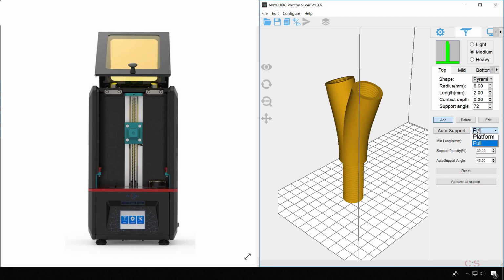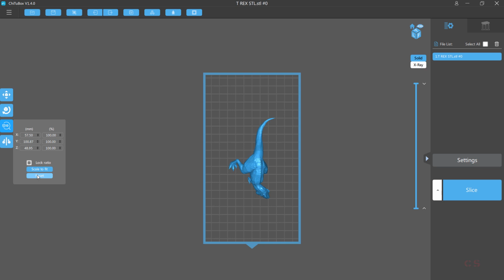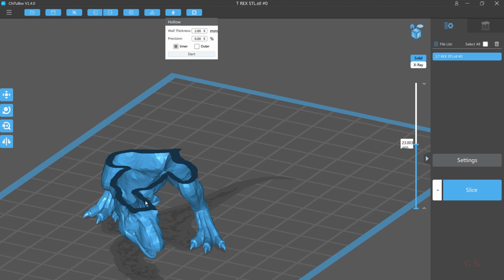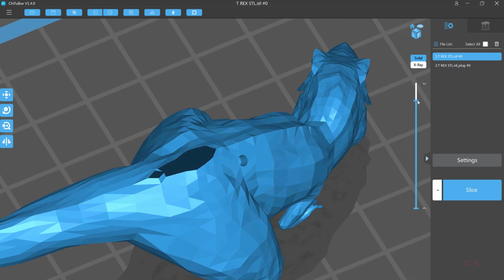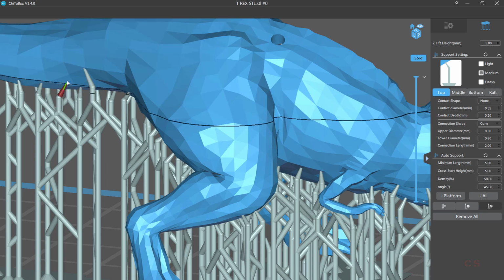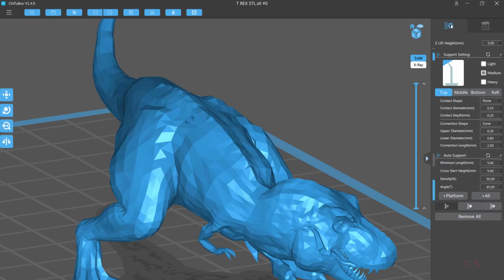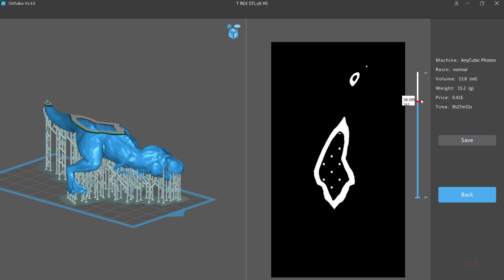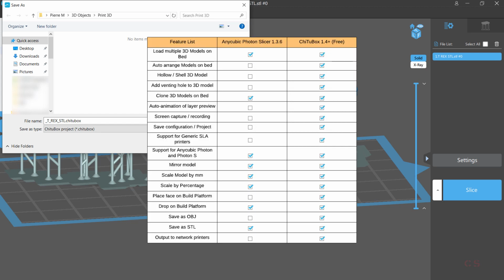Latest ChiTuBox 1.4 install VS Anycubic Photon Slicer 1.3.6 - Part 2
A quick overview of ChiTuBox 1.4 VS Anycubic Photon. Also includes an in-depth tutorial on how to use ChiTubox 1.4 or newer to streamline your 3D printing workflow.